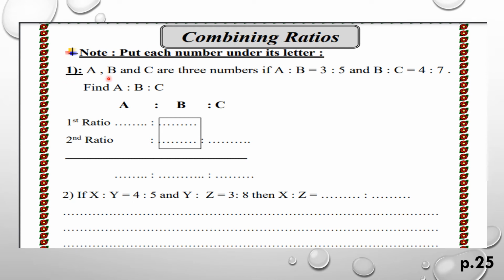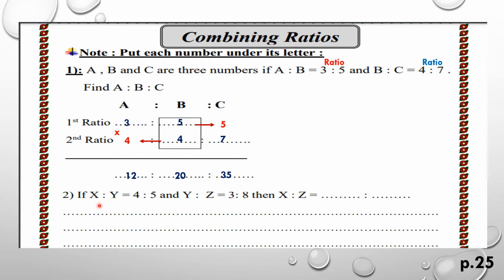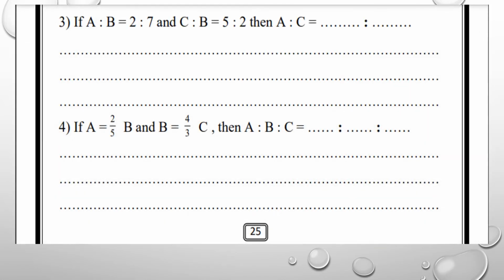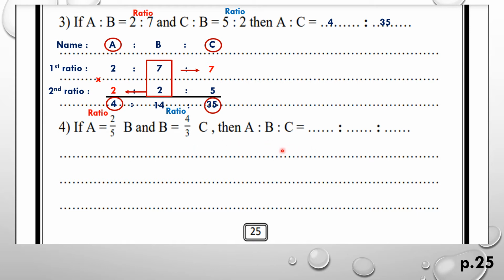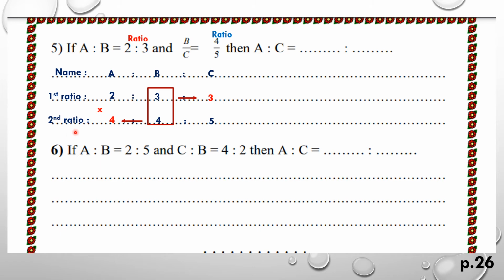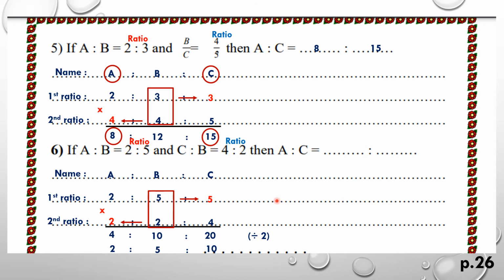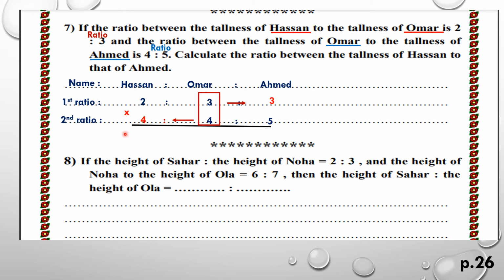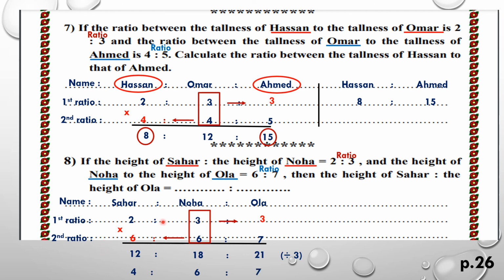Combining Ratio (Booklet)